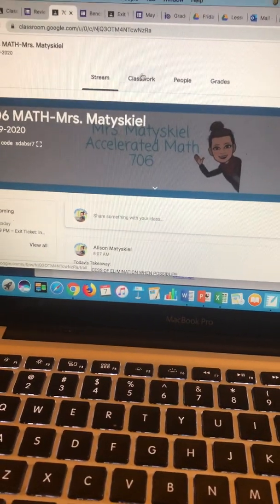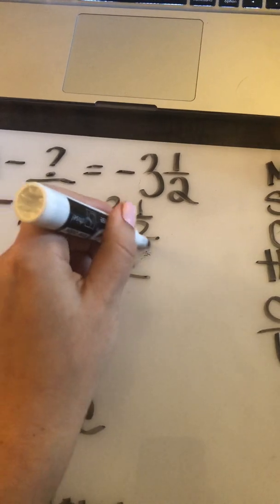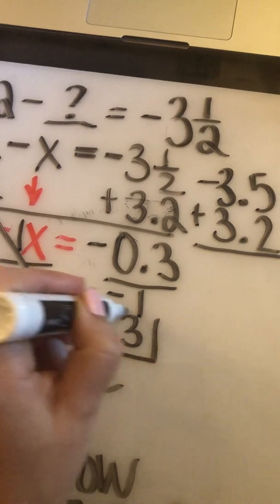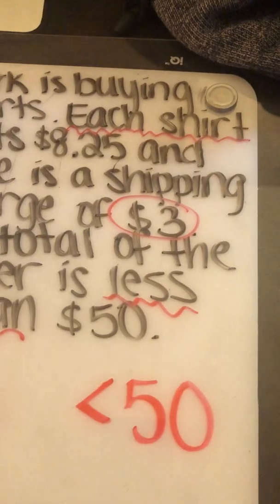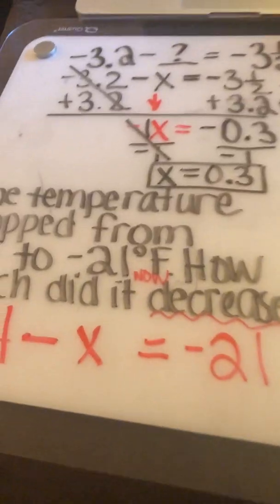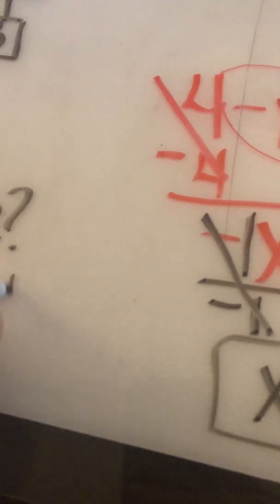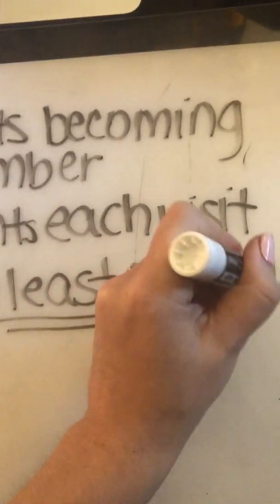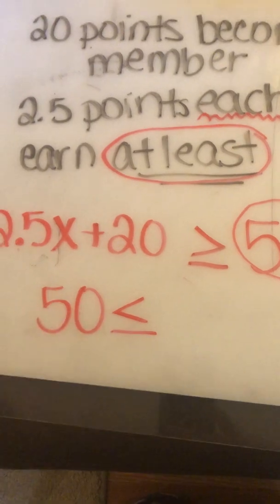7th grade Week 7, Day 5 May 8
Review for Evidence!